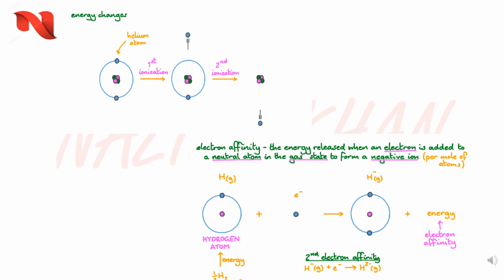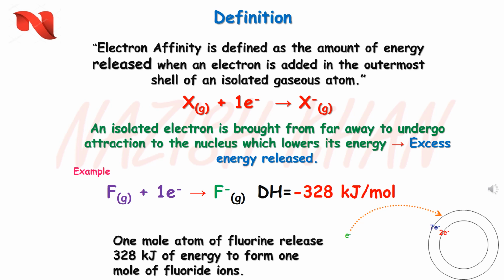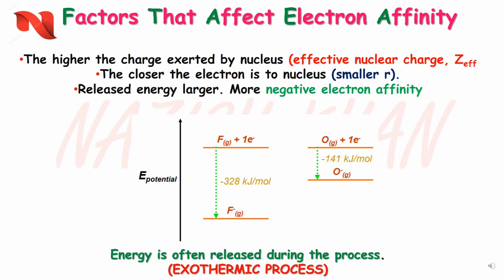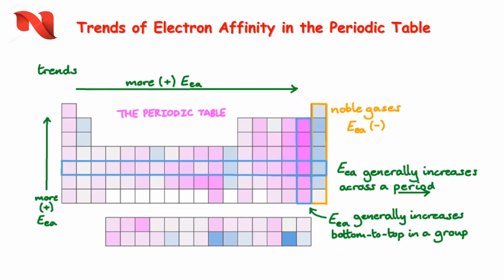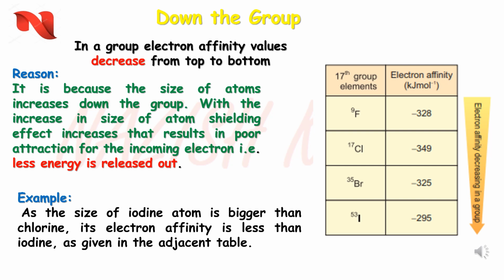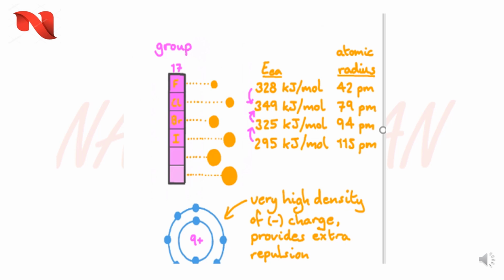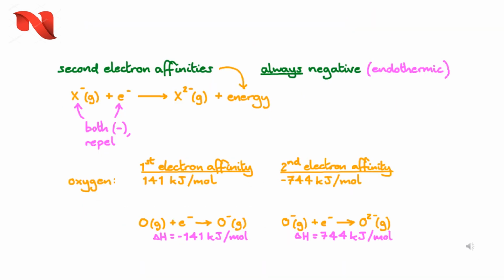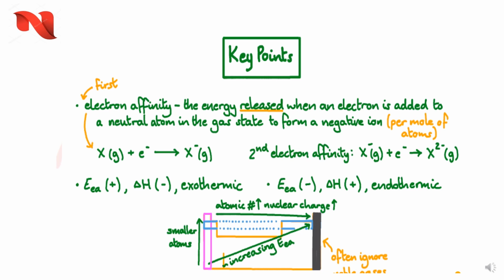|ELECTRON AFFINITY| NAZISH KHAN| 9th CHEMISTRY|